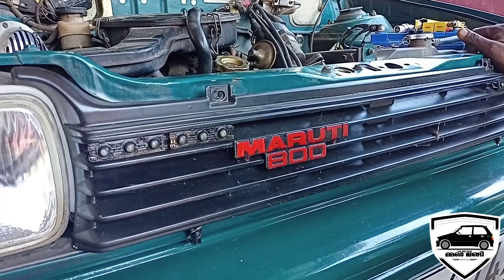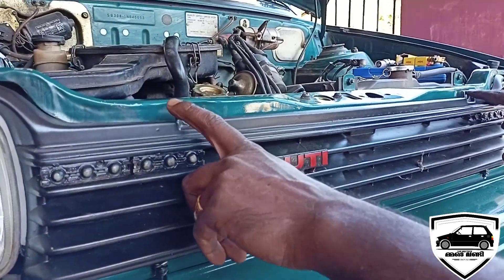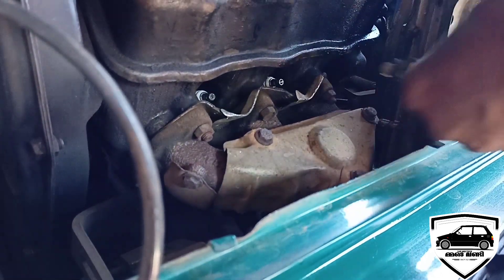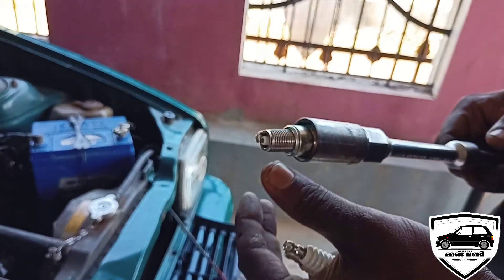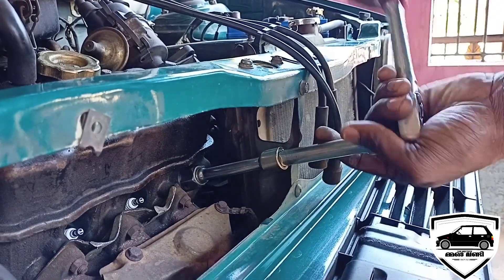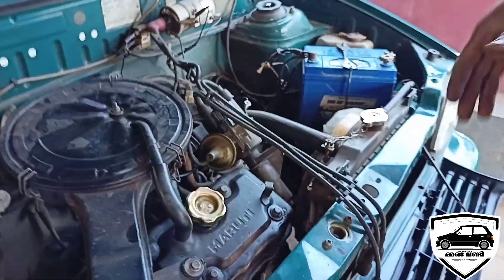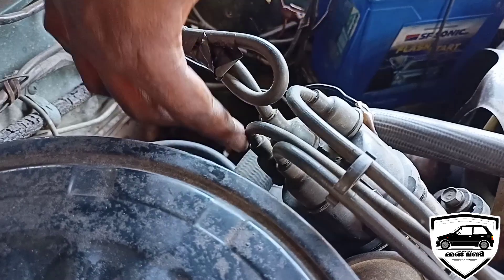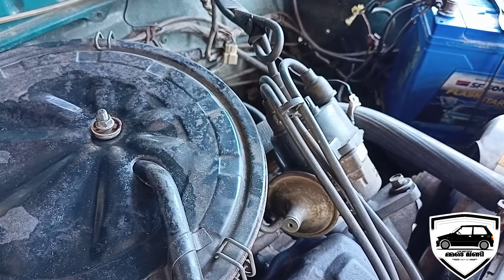How we change plugs on Maruti800(86)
ഒരു മാരുതി 800 പ്ലഗ് ചേഞ്ച് ചെയ്യുന്നത് എങ്ങനെ എന്നും, ചെയ്ഞ്ച് ചെയ്താൽ ഉണ്ടാകുന്ന ഗുണങ്ങളെ കുറിച്ചും., ബ്ലാക്ക് ചേഞ്ച് ചെയ്യേണ്ട കാല  അളവിനെക്കുറിച്ച് നിങ്ങൾക്ക് വിവരിക്കുന്നു